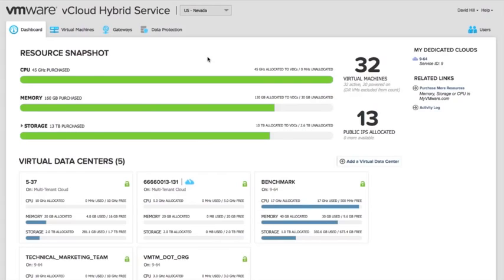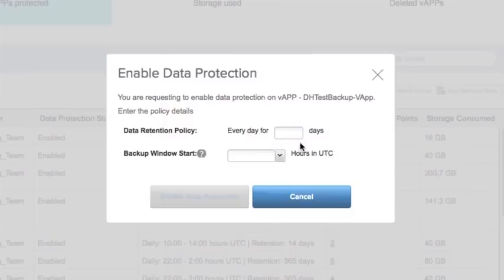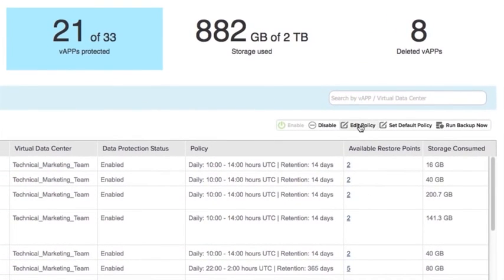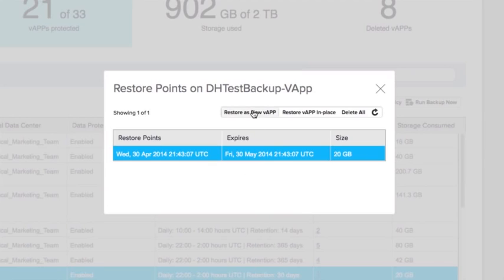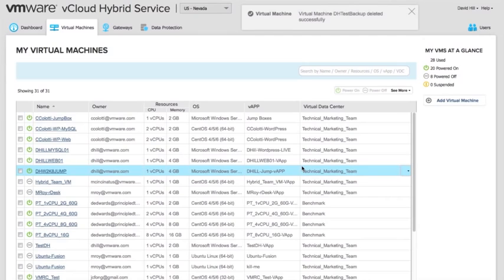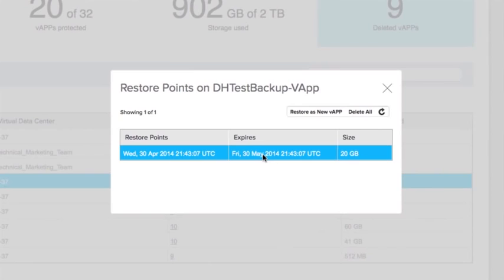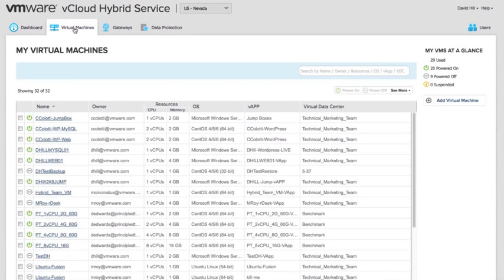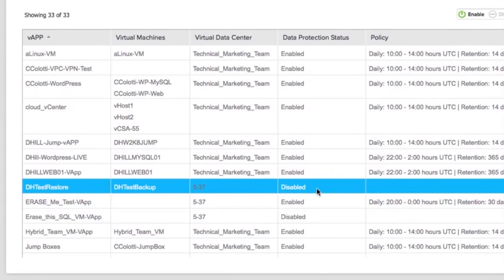VMware vCloud Hybrid Service Data Protection Backup and Restore Demo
VMware vCloud Hybrid Service Data Protection Backup and Recovery demo/Tutorial